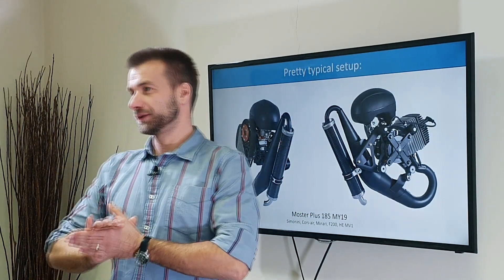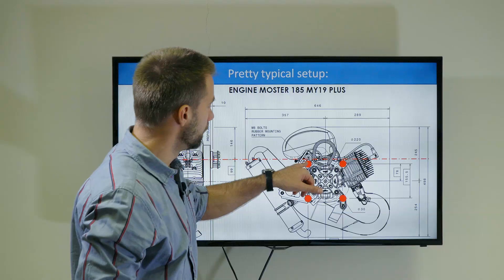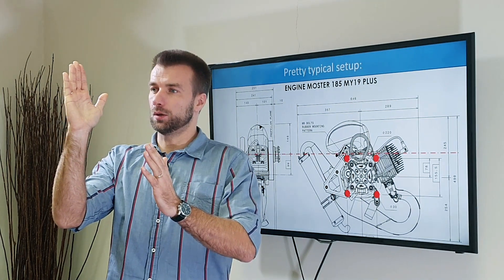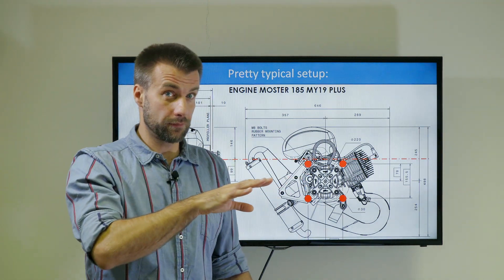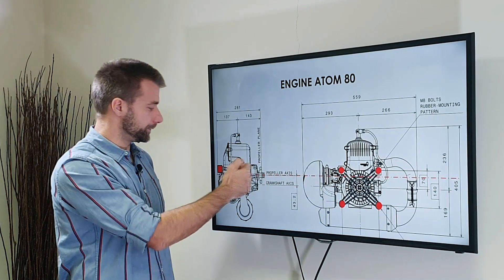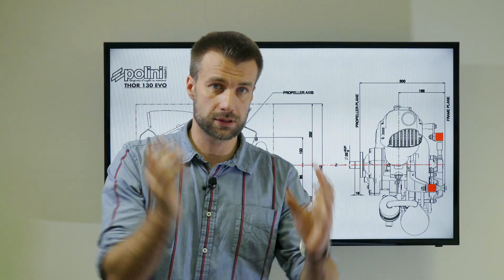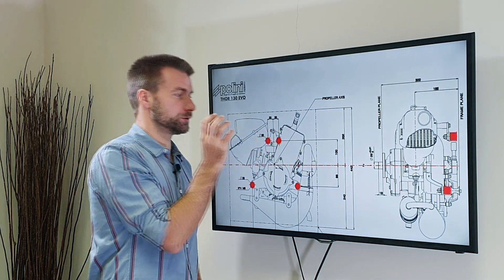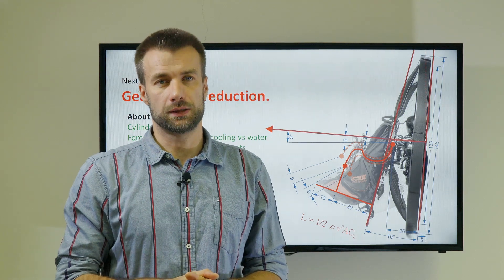Idelal position of engine mounts. Paramotor geometry part 31.5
The position of the rubber mounts relative to the propeller rotation axis is very important to understand how will the whole assembly will behave when full thrust is applied.

Understanding why some manufacturers use different solutions than others was a very interesting discovery even for us.

Here you have the reasoning and explanation for the different arrangements of the mounts that different manufacturers chose to use on their engines.

1. Intro:  Searching for the ultimate best paramotor - what is or will be your flying style?
2. Paramotor suspension, part 1: Why suspension is the most important characteristics of a paramotor?
3. Paramotor suspension, part 2: Why weight-shift is more fun and more safe?
4. Paramotor suspension, part 3: How much weight-shift authority you get from your paramotor?
5. Paramotor suspension, part 4: Pitch stability under power
6. Paramotor suspension, part 5: Speed bar behavior
7. Paramotor suspension, part 6: Ground-handling and running with a paramotor
8. Paramotor suspension, part 7: Comfort in flight
9. Paramotor suspension, part 8: The sectret questionmark suspension.
10. Paramotor suspension, part 8: The big comparison of paramotor suspension systems
11. Torque: Why and how much torque we face?
12. Torque: Why don't we use counter-rotating propellers?
13. Torque compensation on high suspension paramotors
14. Torque compensation on medium and low suspension paramotors
15. Torque: SCOUT Dynamic Torque Compensation.
16. Comparison of torque compensation systems
17. Gyroscopic effect on paramotors
18. Geometry of the paramotor frame, part 3: Why being reclined is dangerous?
19. Geometry of the paramotor frame, part 1: Why being reclined is inefficient?
20. Geometry of the paramotor frame, part 4: Big comparison of paramotor frame geometry
21. Harness geometry, part 1 - getting in and out of the harness
22. Harness geometry, part 2 -Why some harnesses are more comfortable than others?
23. paramotor safety, part 1: Load test of paramotors
24. paramotor safety, part 2: Attachment of the gooseneck bars to the main frame
25. paramotor safety, part 3: crumple zones and back protection
26. paramotor safety, part 4: Beware of getting the throttle cable into the propeller
27. paramotor safety, part 5: propeller clearance
28. How much power do you need?
29. Standard 125 cm prop or larger?
30. How much does weight matter?
31. Do you need a clutch?
32. Electric starter or manual?
33. How important is aerodynamics of paramotors? fuel tank hanging low
34. How much fuel capacity do you need?
35. What is the ideal paramotor for tandems?